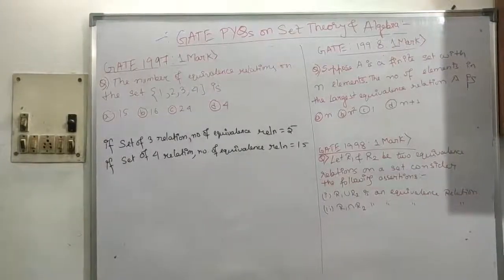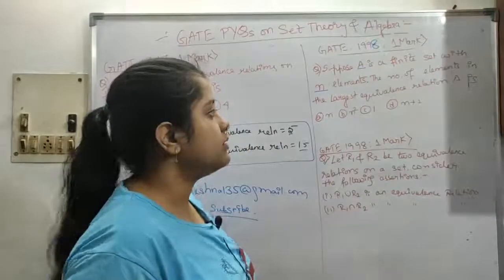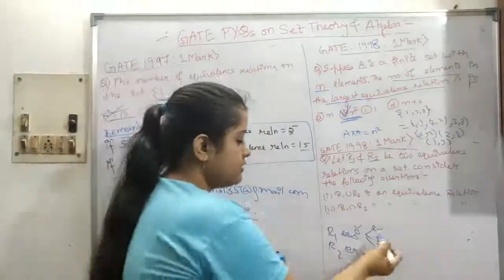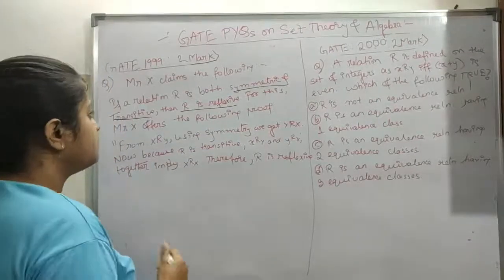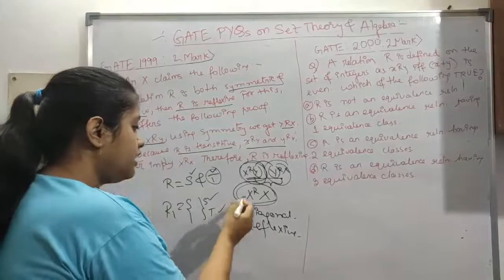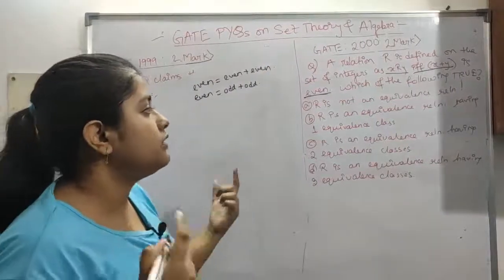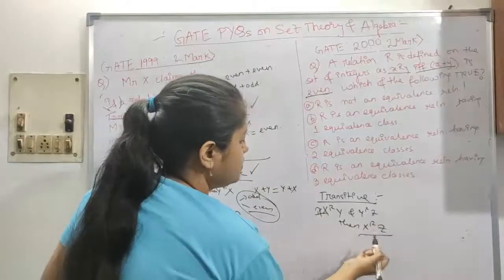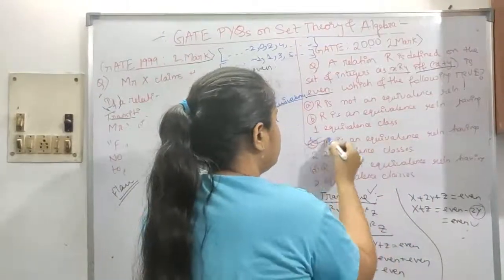L17: GATE 1997, 1998, 1998, 1999 and 2000 Questions on Set Theory and Algebra.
GATE 1997, 1998, 1998, 1999 and 2000 Questions on Set Theory and Algebra.

I've taken some more questions on Set Theory and Algebra from GATE Previous Year Questions. I hope you've watched previous videos too. Keep Practicing. I'll add more.